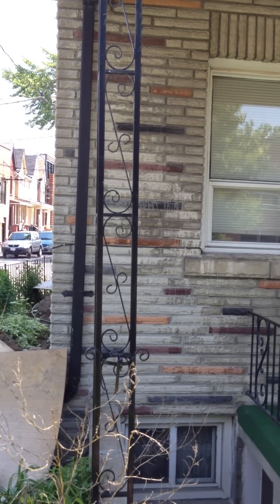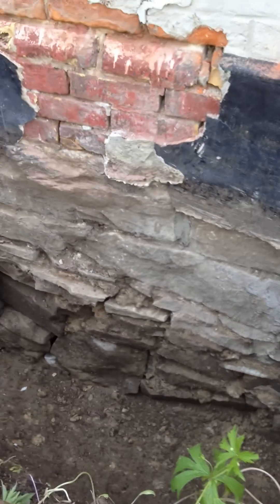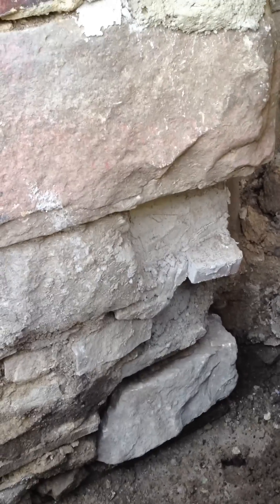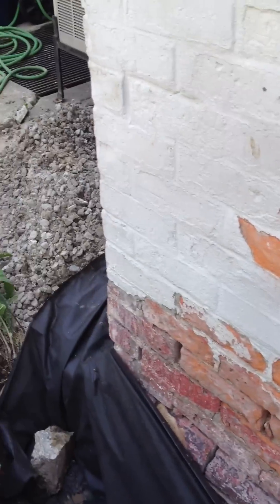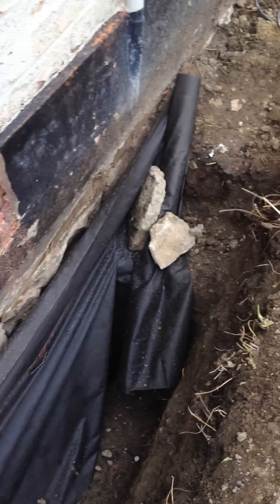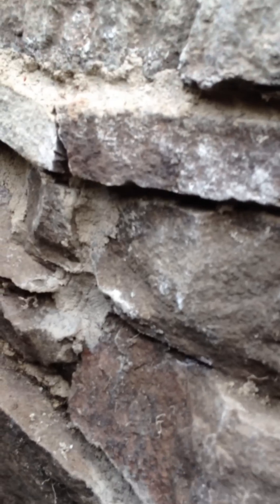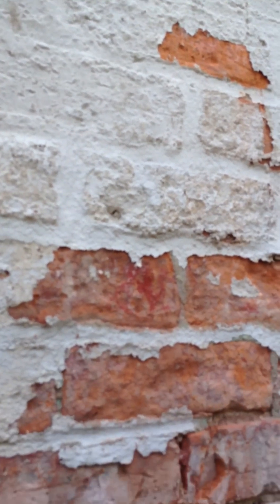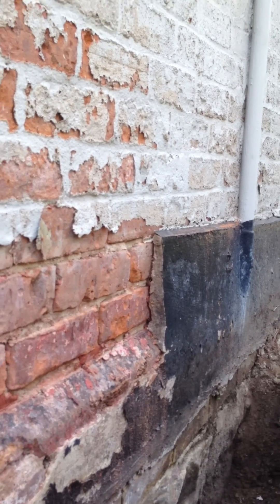repairing my fieldstone foundation with lime mortar in toronto (part 1)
My downtown Toronto house was built in 1885. When I was re-routing my downspouts I noticed large gaps in my fieldstone foundation where the 128 year-old lime mortar had deteriorated into sand. To prevent rodent and water entry, and to stop stones from shifting, I decided to excavate and replace the failed mortar. This video gives an overview of the project.

I used the historically correct Natural Hydraulic Lime (NHL) 5 for the deep joint replacement, and NHL 3.5 for pointing. NHL is available from Kreitmaker in Toronto. Two local heritage masons kindly advised me on materials and procedures, as well as on local suppliers. One was from Hunt Heritage the other from Toronto Masonry Repairs

The three most important things I learned were:

1) Flooded basement? Fix your roof before your foundation. In many cases (including mine) basement flooding is caused by problems with eavestrough drainage and leaking roofs. Before you pay someone thousands of dollars to put in weeping tiles and sump pumps, be 100% sure your roof is in good condition, your eavestroughs are clean, your downspouts are draining at least 1.5 meters from your foundation, and your soil slopes away from your house to allow water to run away from the foundation when it rains. Water in the basement can often be stopped entirely by correcting roof, eavestrough, and drainage problems. Often simply cleaning your eavestroughs can prevent basement flooding.

2) Never use Portland cement with old masonry. Portland cement-based mortars (sometimes called Ordinary Portland Cement, or "OPC") are very actively discouraged for use with old brick houses and old stone foundations. Modern OPC is much harder and less absorbant than lime mortar. The hard OPC mortar causes old soft bricks to "spall" (i.e., flake off) from water retention and an inability to sufficiently expand and contract during freeze/thaw cycles. OPC mortar might look good for a while, but completely destroy bricks in fewer than 10 years. Here's an article describing the differences between lime mortar and portland-based mortar

3) Old foundations can be very shallow. Unfortunately, before I started digging, I did not know that old foundations in Toronto are often barely deeper than 1.5 meters. When I started excavating mine, I unintentionally dug approximately 20 cm below the foundation in a couple of places. As soon as I realized the error, I stopped, and had to replace the excavated areas with a small concrete footing to prevent settling. If you dig out your foundation for any reason, be very careful to start with a small test dig to determine the depth of the last stone. If your foundation is pre-1900, it may well have no footing at all.